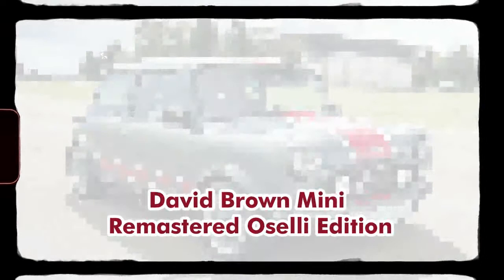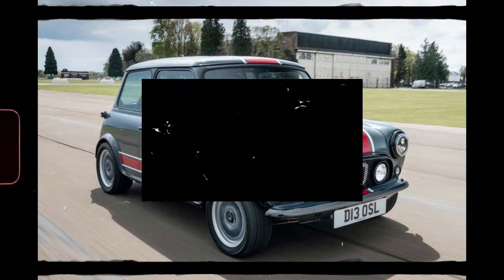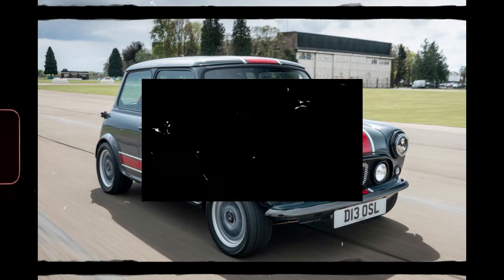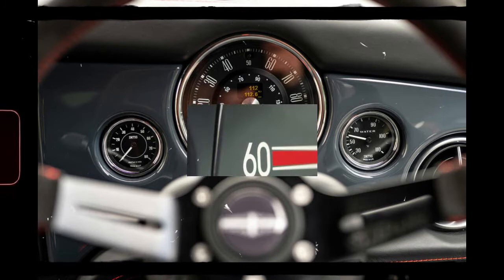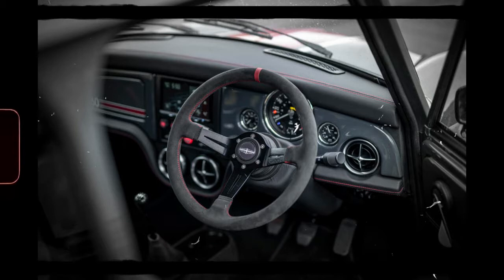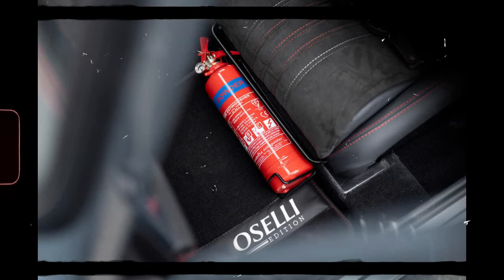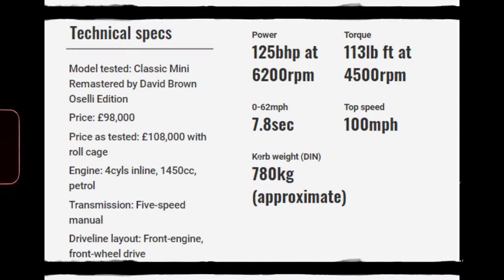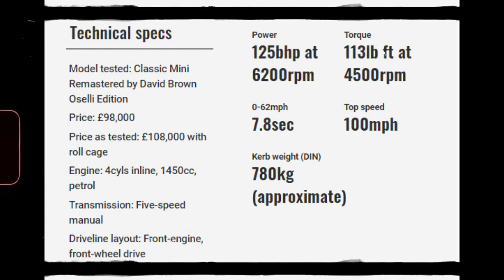DAVID BROWN MINI REMASTERES OSELLI EDITION 2021 UK REVIEW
car review myanmar
car review singapore
car review uk
car review us
car review australia
cars review
car review edmunds
car rear view camera
car rear view mirror
car rental 8 review
car review used
car review sites
car review 2020
car reviews 2020
car review websites
best cars review
carzing review
car review and rating
car reviews 2021
car review us
cars 3 review
ceramic coating for car review
car reviews on youtube
car review youtube
jensen car1000 review
car world review
car can review
car review usa
car review top gear
car reviews from owners
car x review
car reviews owners
car review videos
car reviews online
best luxury family car 2020
best suv 2021 uk
best luxury compact suv 2021
family cars 2021
best full size suv 2021
best midsize luxury suv 2021
best luxury compact suv 2020
best suv 2021 phipiphines
best hatchback 2021
fastest hatchback 2020
audi hatchback
best hatchback 2021 uk
best small cars 2021
hatchback cars philipines
hot hatch drag race
subaru hatchback
hatchback civic
bmw hatchback
electric car china
best hybrid cars 2020
best hybrid cars 2021
electric cars 2022
electric car sound
best electric cars 2021 uk
toyota electric car
electric cars 2021 india
electric car song
lucid air car